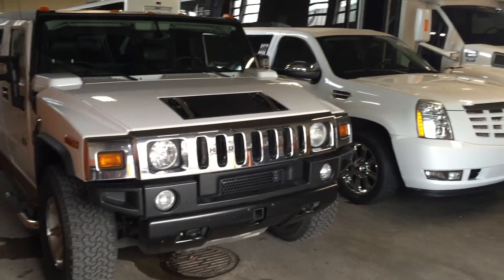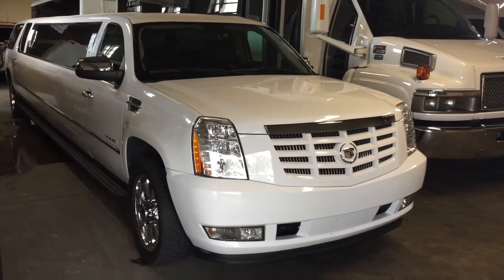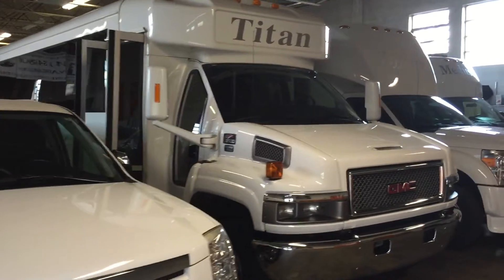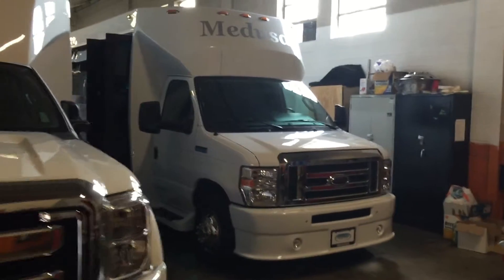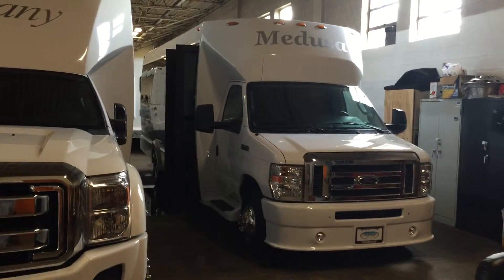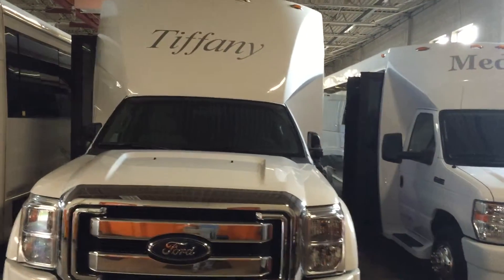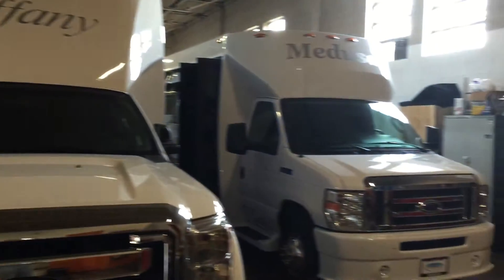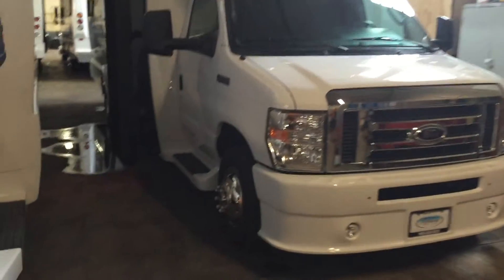A-List Limousine & Party Bus MEDUSA BUS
MUDUSA 24 PASSENGER LIMO BUS